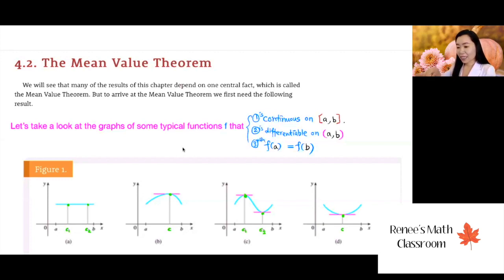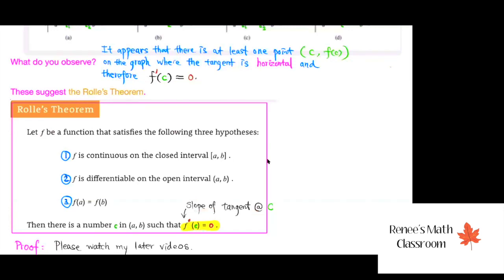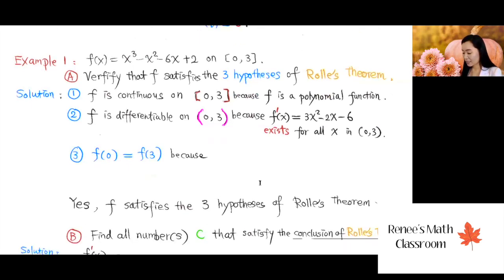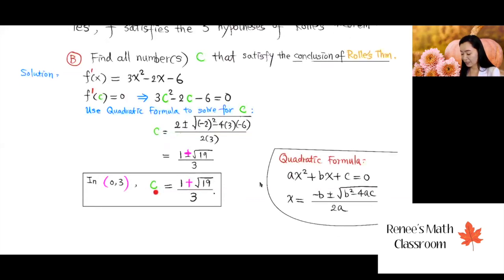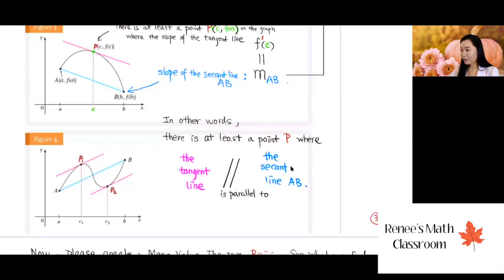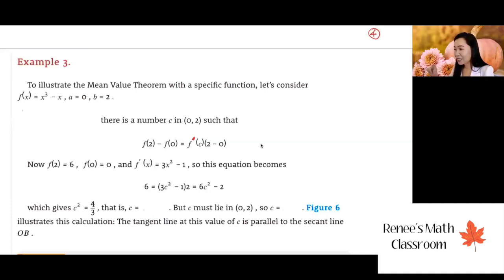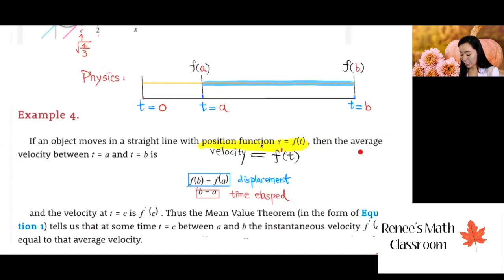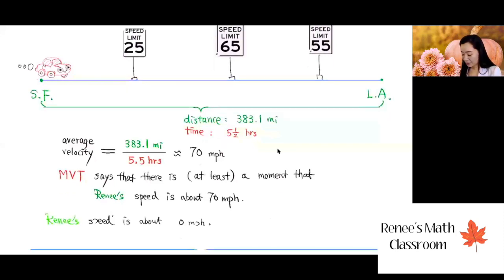The Rolle's Theorem & The Mean Value Theorem, Calculus 1, 4.2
Introduce the Rolle's theorem & the mean value theorem.  We see how the Mean Value Theorem was celebrated in Beijing, China in 2008.  We use it to verify if Prof. Renee was speeding or not during her trip.  Finally, we illustrate the mean value theorem with a specific function.